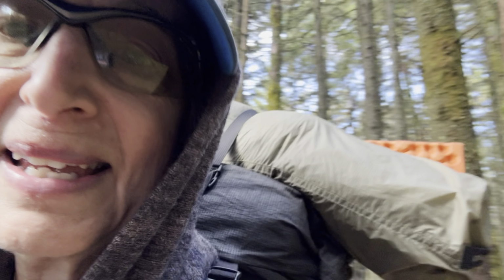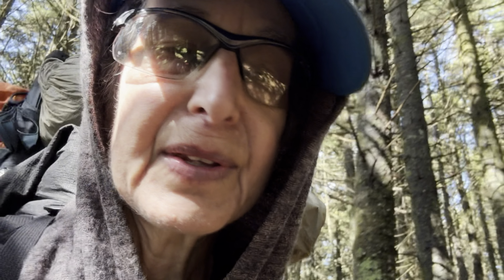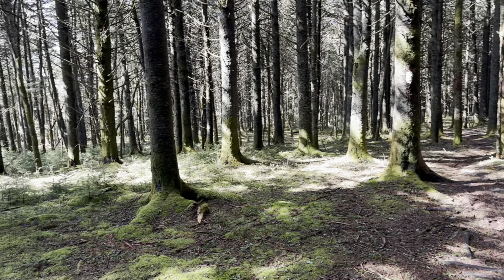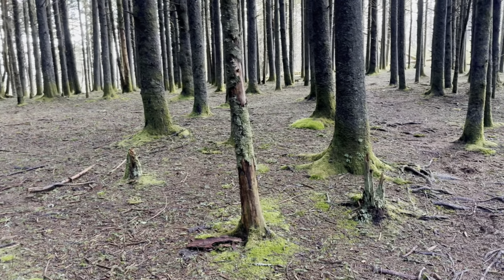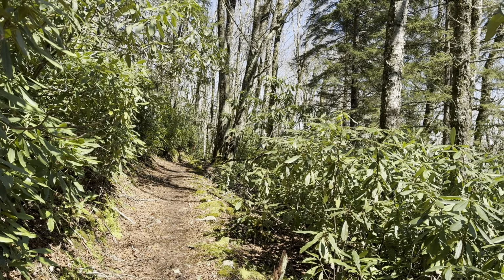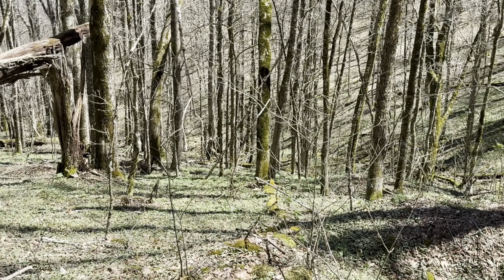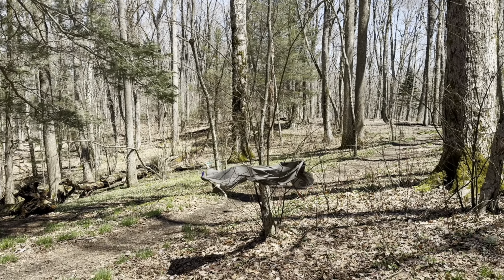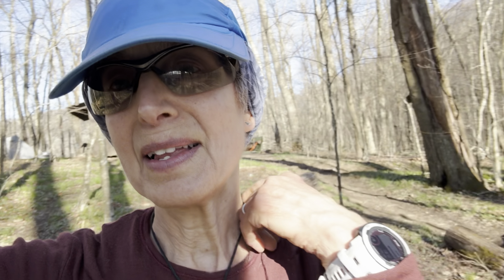Day 37 on the AT!!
15.7 miles Beauty Spot Campsite to Clyde Smith Shelter. Over Unaka Mountain! Beautiful spruce forest